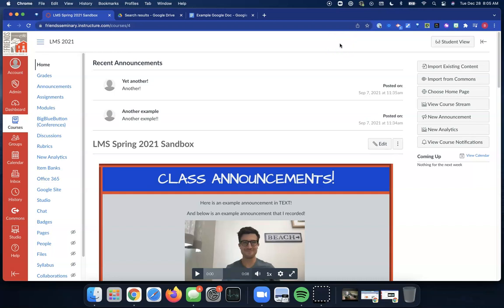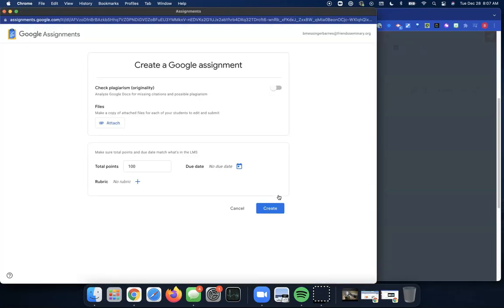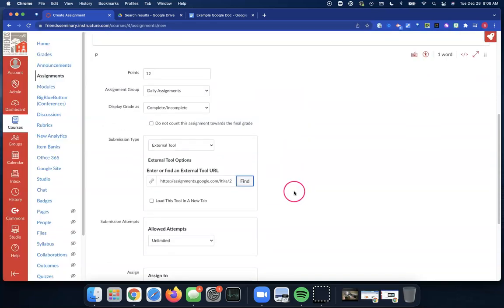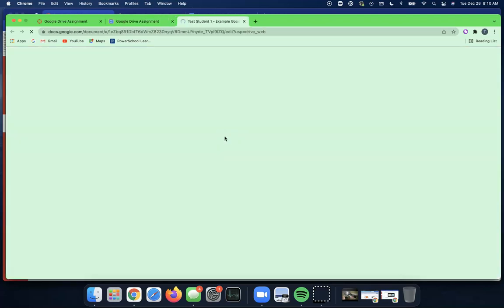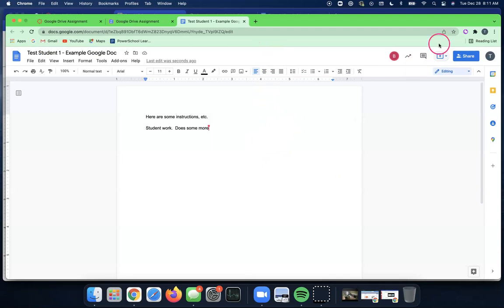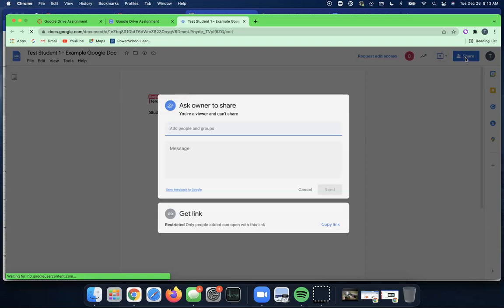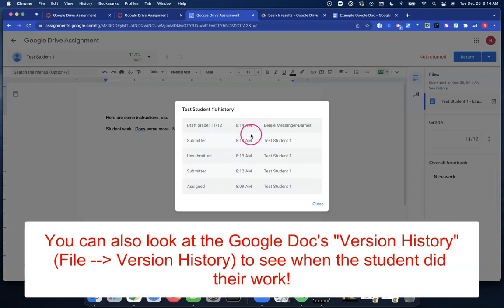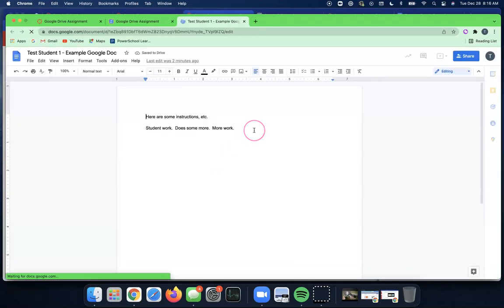Canvas Google Drive Assignments